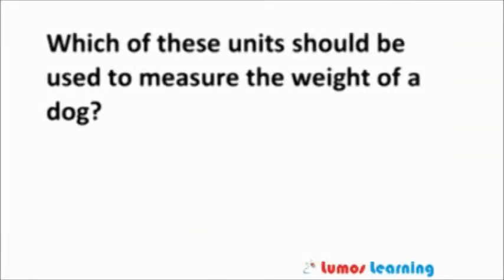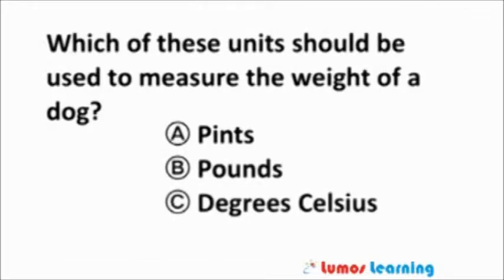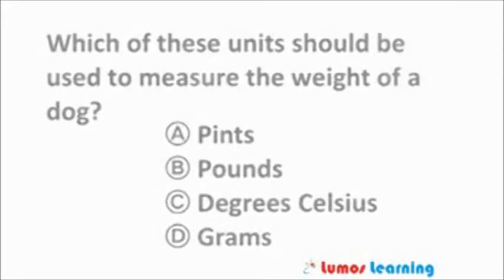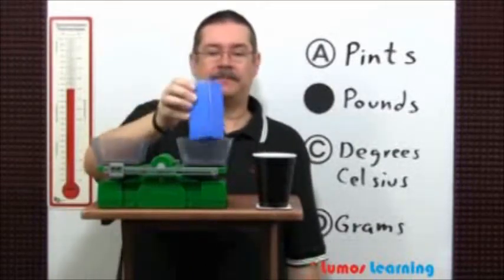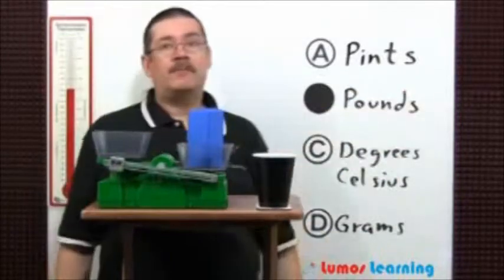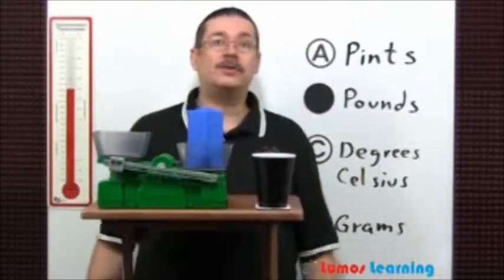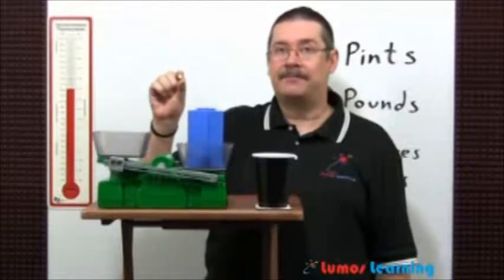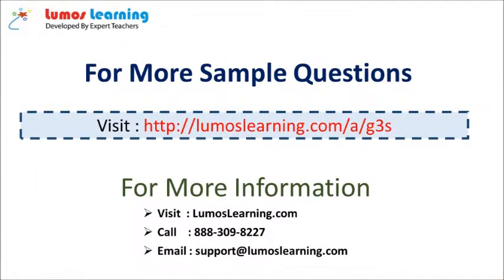3.MD.4:-Understanding Measurement and Data Educational vedio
In this video, third grade students learn about measurement and data

3.MD.4-Standard description : Generate measurement data by measuring lengths using rulers marked with halves and fourths of an inch. Show the data by making a line plot, where the horizontal scale is marked off in appropriate units— whole numbers, halves, or quarters.

In this entertaining educational video Mr. Luis Anthony provides detailed explanations for a sample 3rd Grade Math question.